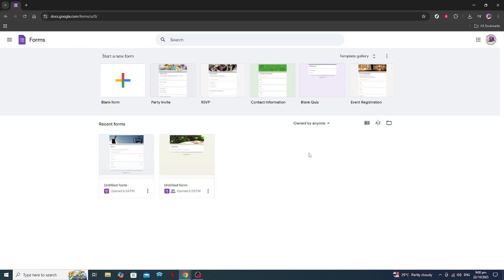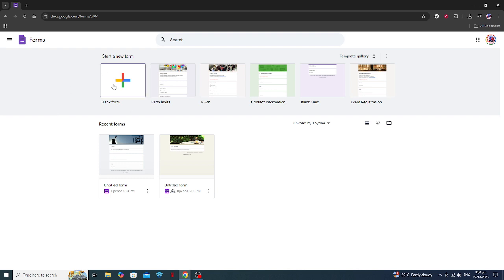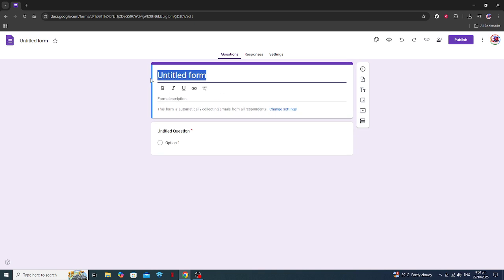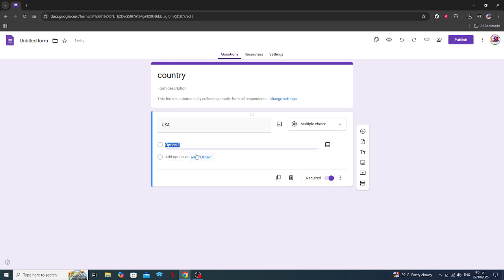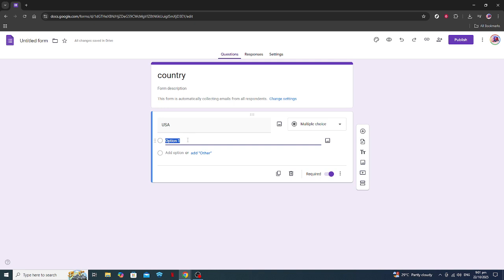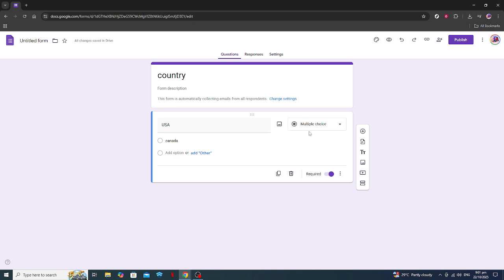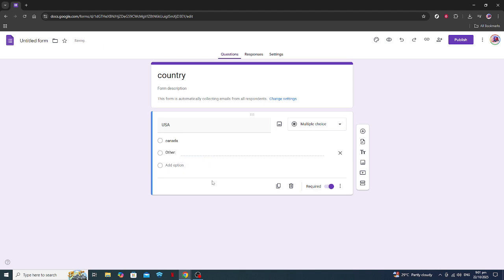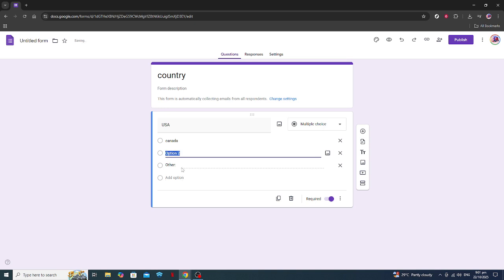How To Create A Dropdown List Of All Countries In Google Forms [2025 Guide]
In today's video we cover: google forms tutorial, create dropdown list, countries dropdown, google forms tips, forms customization, online form builder, data collection forms, google forms guide, dropdown menu setup, form design tips, dropdown list tutorial, how to google forms, user input forms, form creation guide, countries list google, dropdown options google, google forms features, form efficiency tips, google forms for beginners

-Google Drive
-Google Meets
-Google Sheets
-Google Chrome
-Google Forms
-Google Gmail